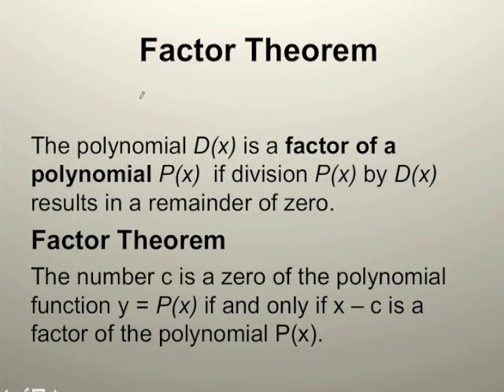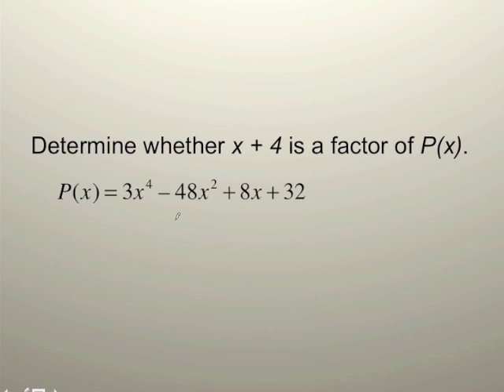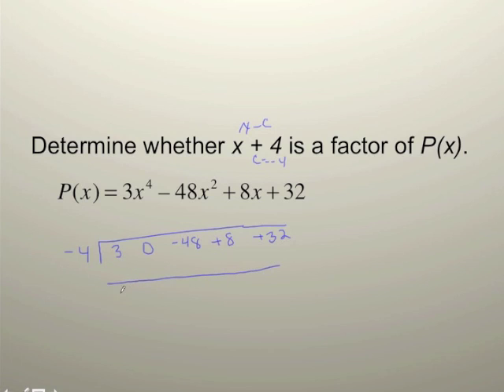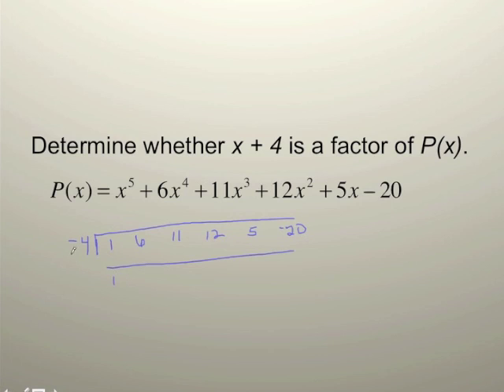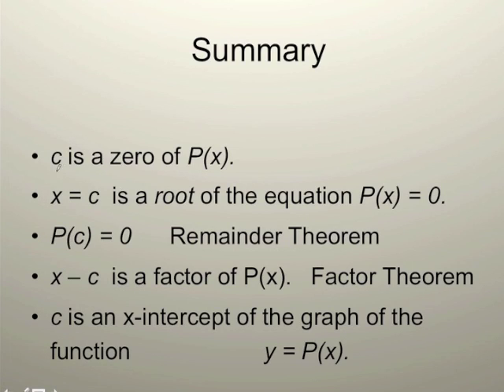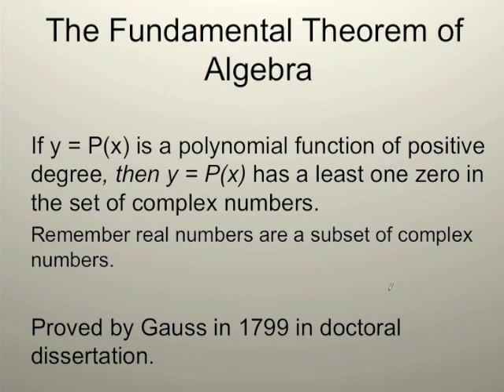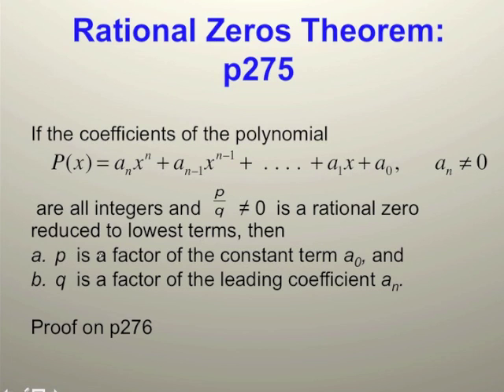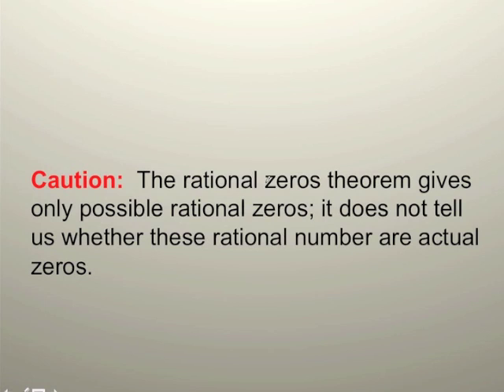MH 3 2 Part 3